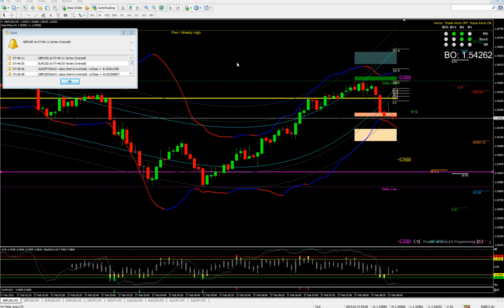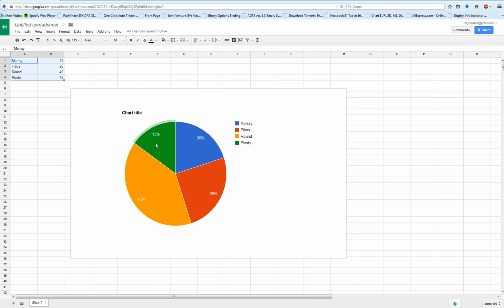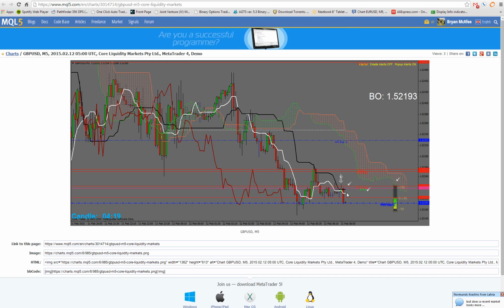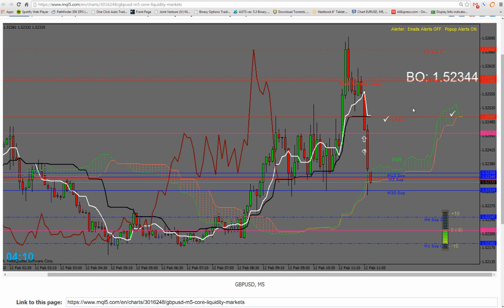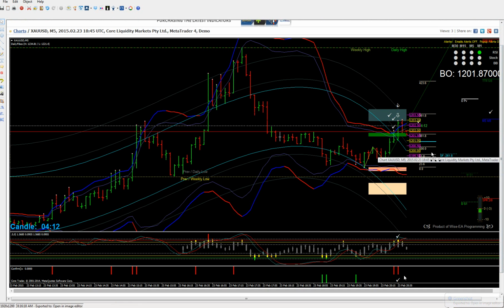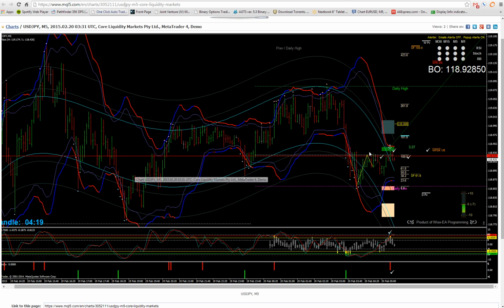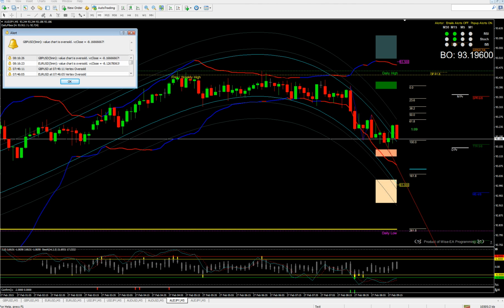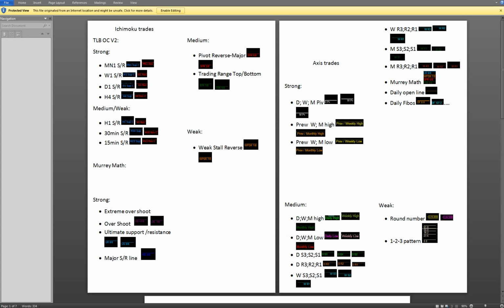TA Weekly Q&A